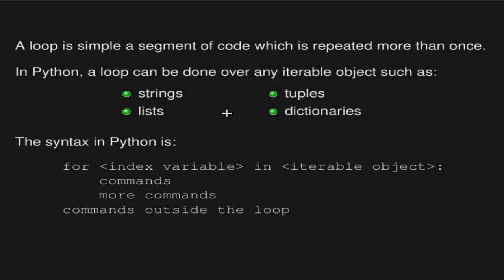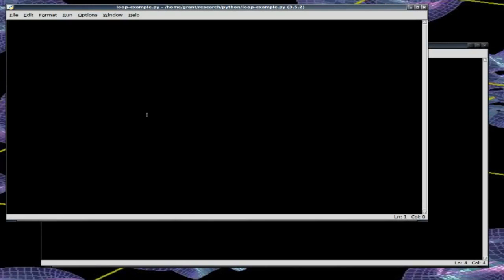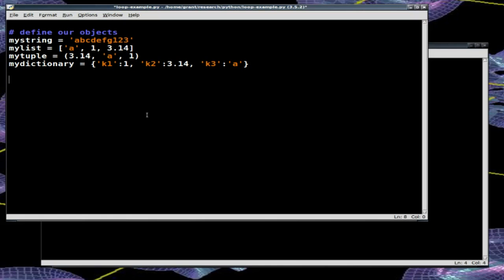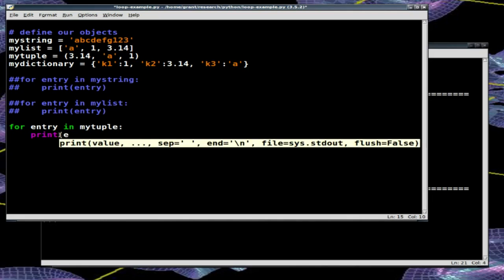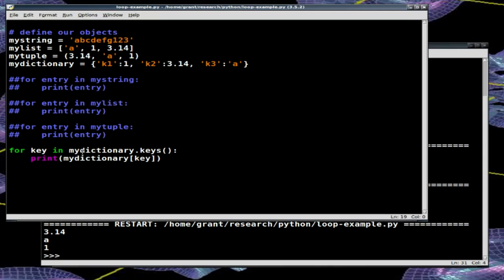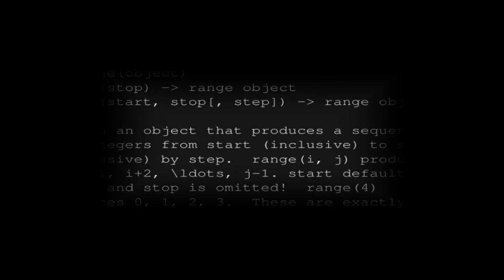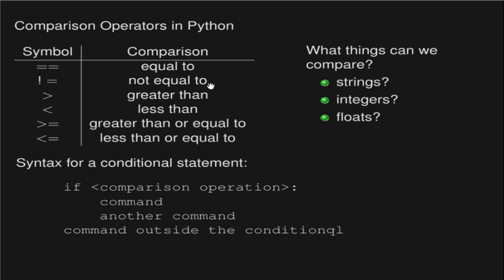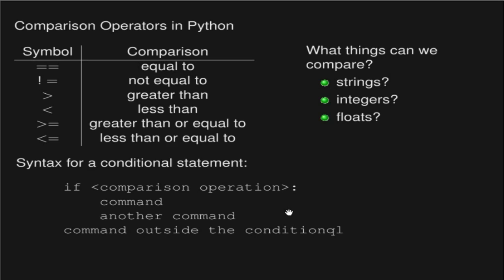Loops and Conditionals in Python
In this video we go over the syntax of loops and conditionals and demonstrate looping over such objects as strings, lists, tuples and dictionaries.